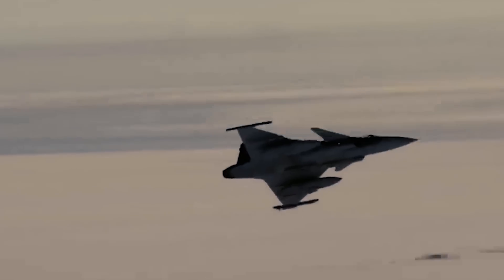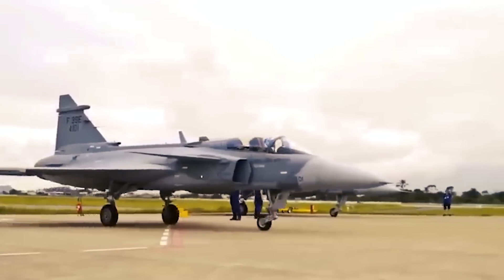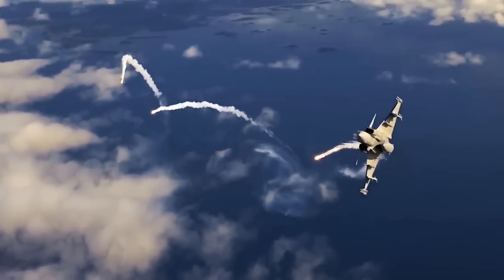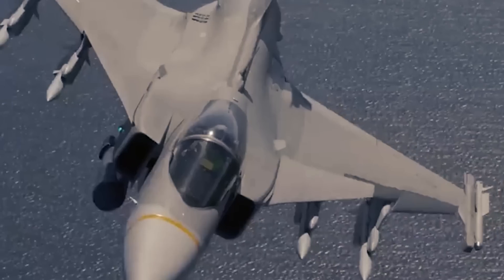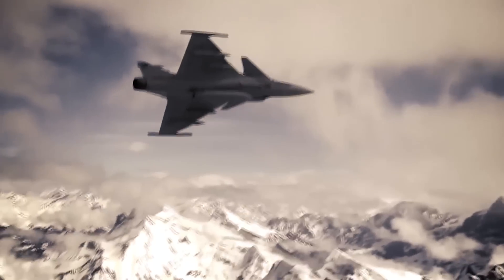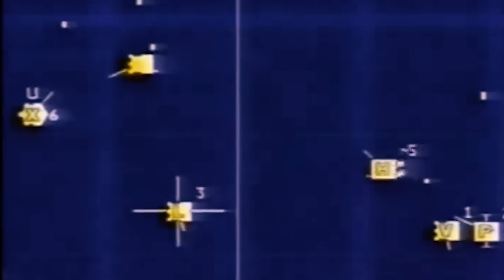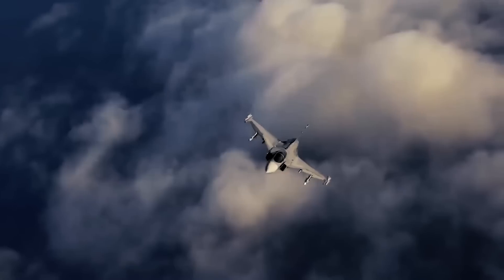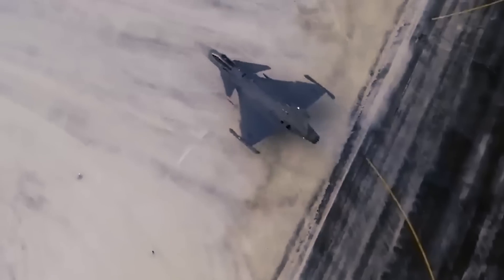Gripen E: The New Swedish Anti-Russia Fighter Jet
It may not be the fastest, most powerful, or most aerobatic fighter jet. On paper, its performance specs might seem average compared to other fourth and fifth gen fighters. However, the Gripen E is considered a "game-changer". Why? Well, for its advanced smart technology and innovative design.

Saab, the renowned Swedish company, has created a fighter that is agile, cost-effective, and intelligent, embodying Sweden's strategy of countering threats with smartness rather than sheer force.

With the ongoing Ukraine war and Sweden's entry into NATO, this jet could play a pivotal role. Today, we’ll see why.

The Saab JAS 39 Gripen, developed to replace Sweden's aging Saab 35 Draken and Saab 37 Viggen jets, emerged from a need for a versatile and advanced fighter in the late 1970s. Initiated by the Swedish government in 1979, the project aimed to create a multirole platform for aerial warfare, close air support, and reconnaissance.

Led by Saab and involving multiple industrial partners, the Gripen faced early development challenges but entered service in 1997, significantly enhancing Sweden's defense capabilities with a modern, versatile aircraft.

00:00 Intro
00:50 Historical Background of the Gripen
03:03 Proving Its Abilities: Gripen in Drills and Exercises
04:10 Design and Technical Features
05:56 Gripen E
08:52 Cost-effectiveness of the Gripen Jet
10:19 Importance of the Gripen for NATO and the Ukraine War